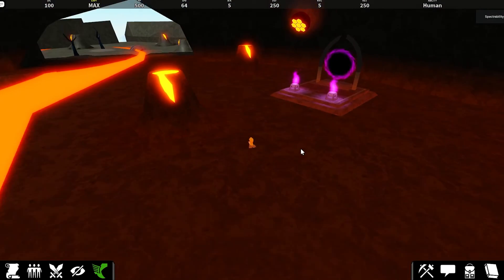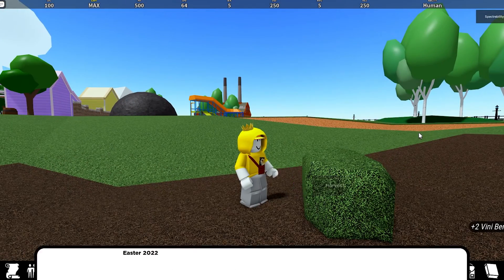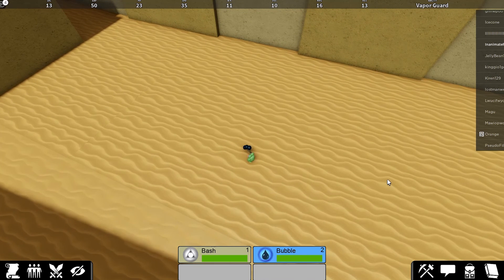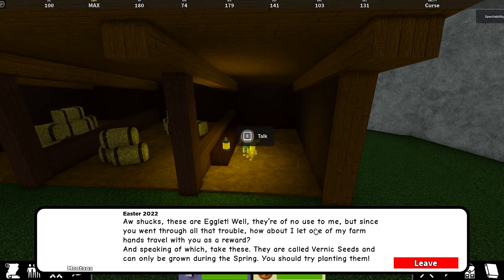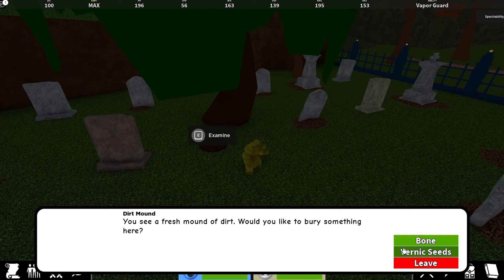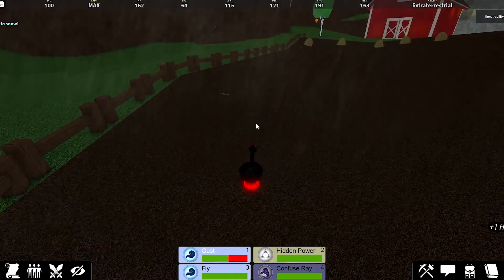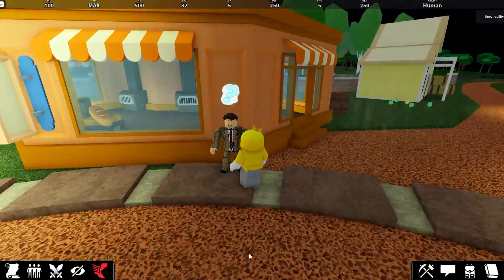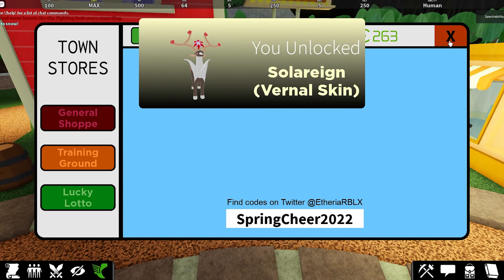How To Unlock Every Vernal Skin (Monsters of Etheria)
Hopefully this was helpful!